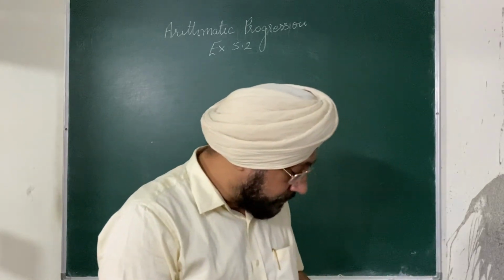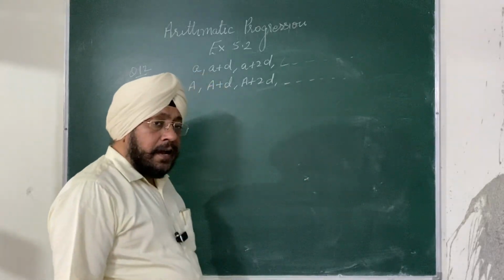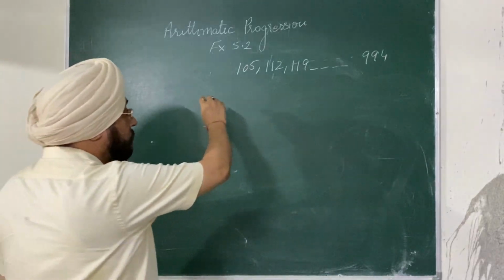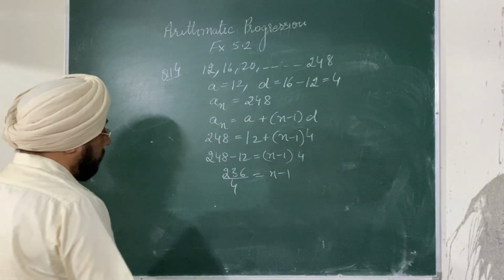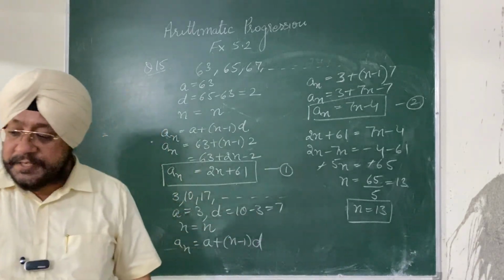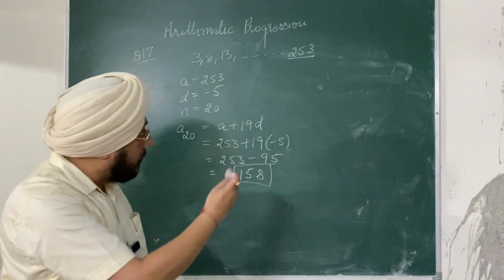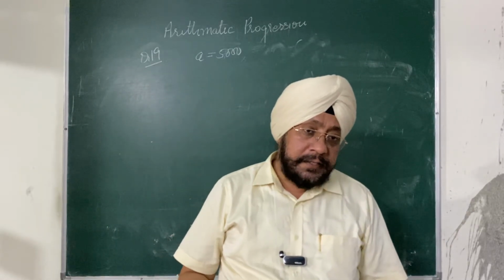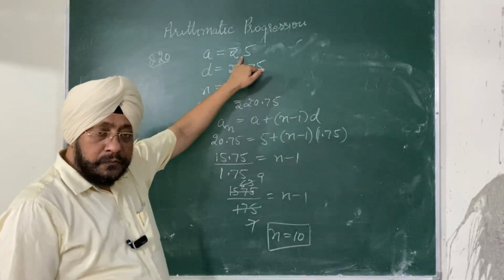ARITHMATIC PROGRESSION| Ex 5.2 | Part 2 | Class X | MATHEMATICS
GURVINDER SINGH